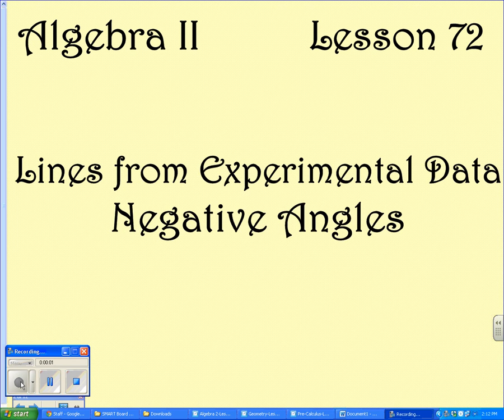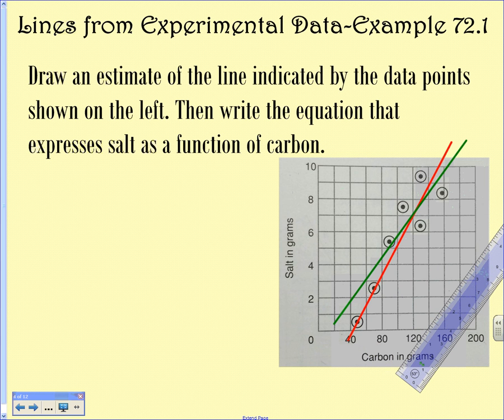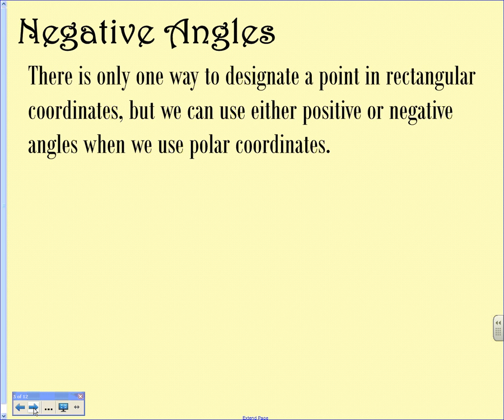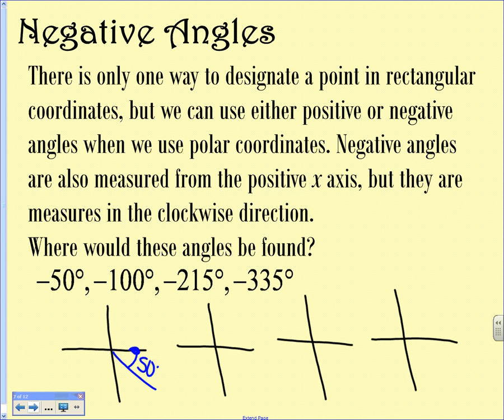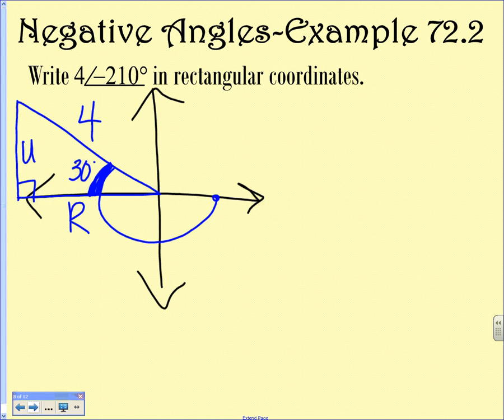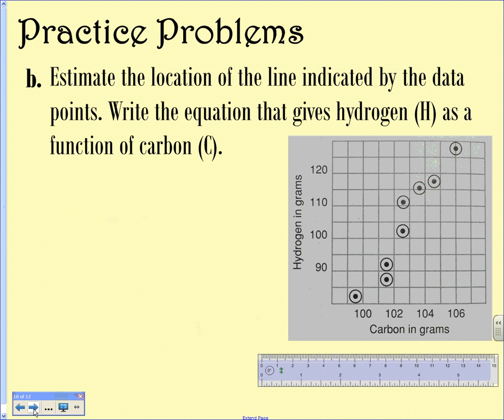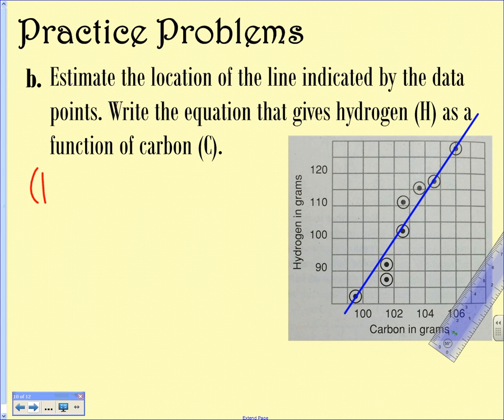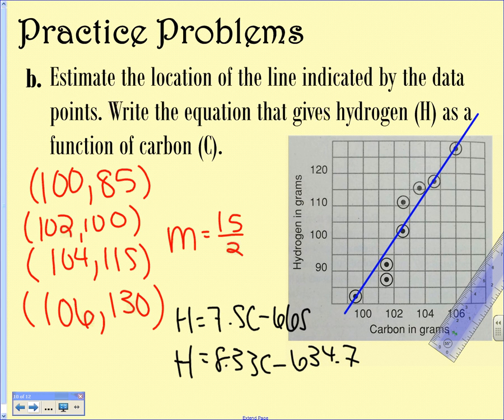Saxon Algebra II Lesson 72